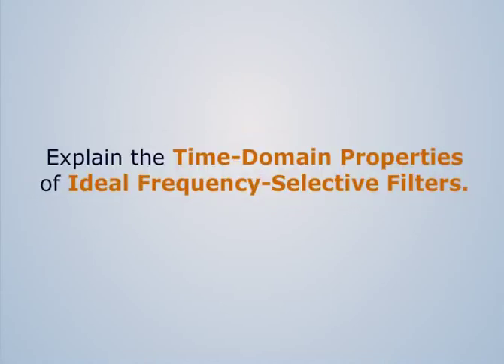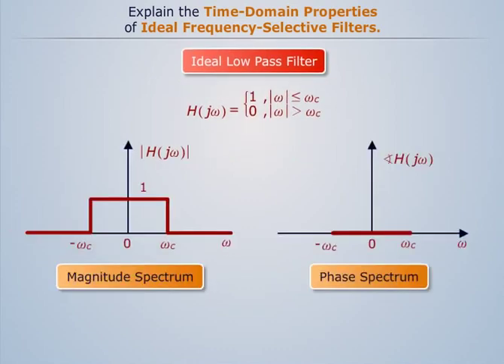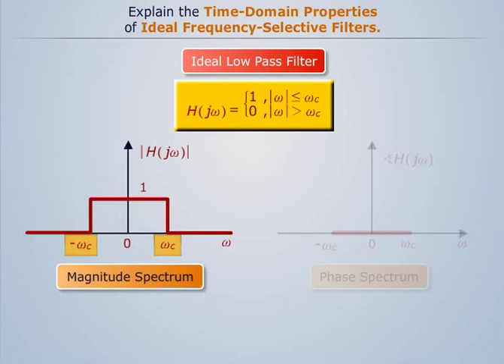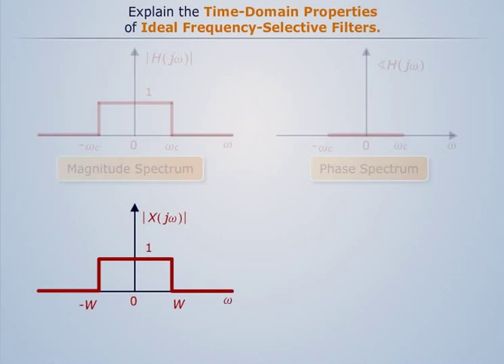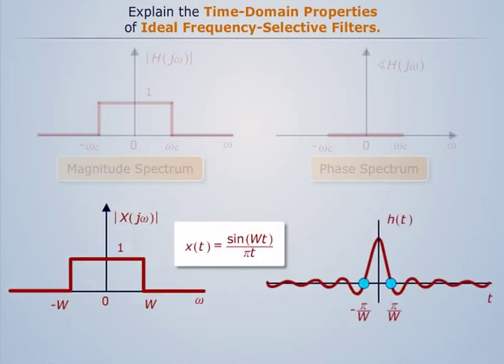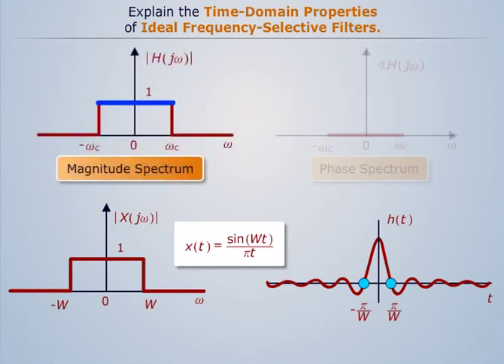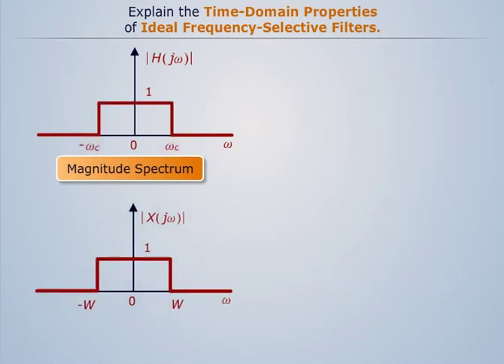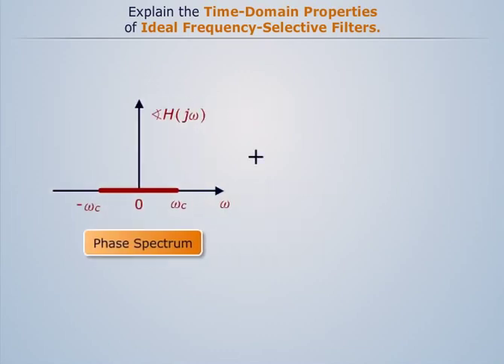Time-Domain Properties of Ideal Frequency-Selective Filters | Signal and Systems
Get the best solution about Time-Domain Properties of Ideal Frequency-Selective Filters on Magic Marks. This topic falls under the Signal and Systems.